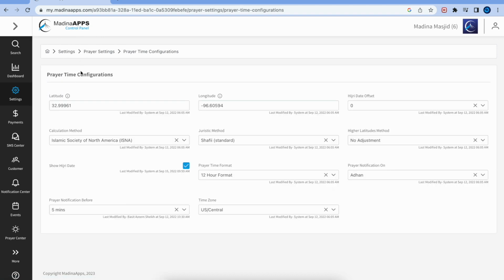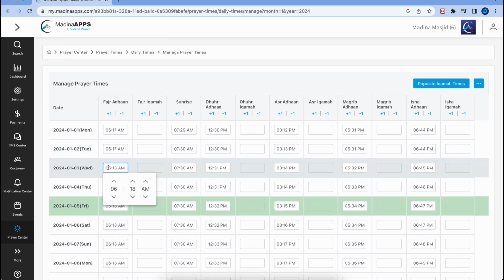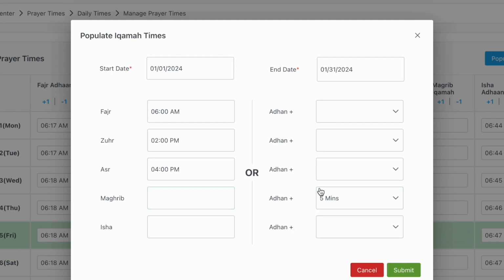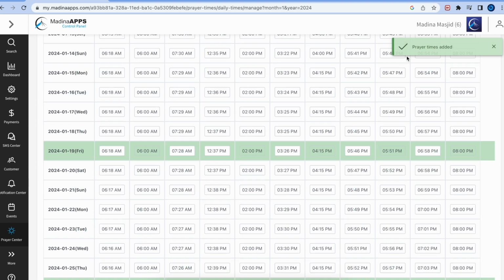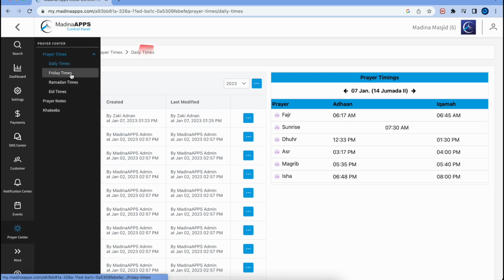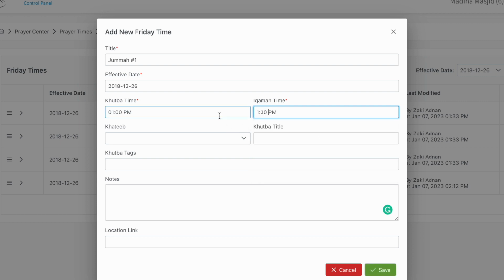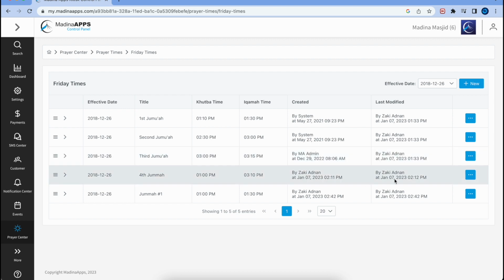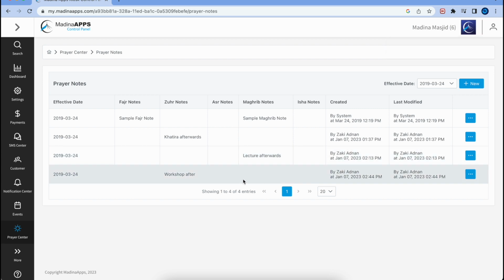How to setup MadinaAPPS Prayer Times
This video goes over setting up prayer times for the Masjid App.